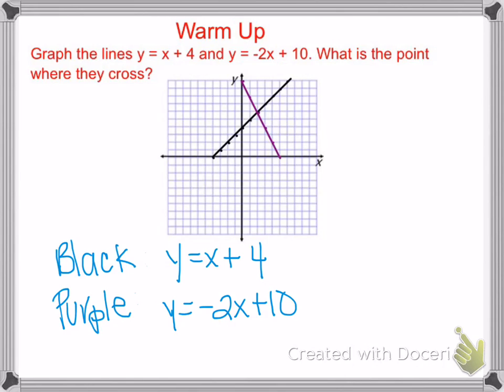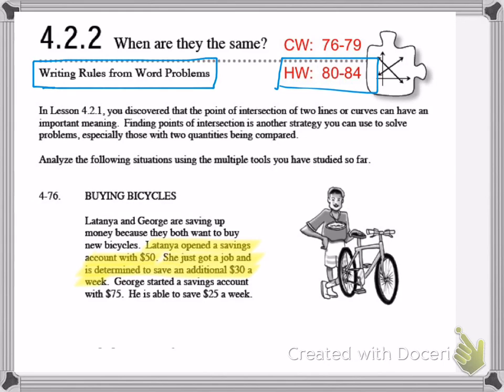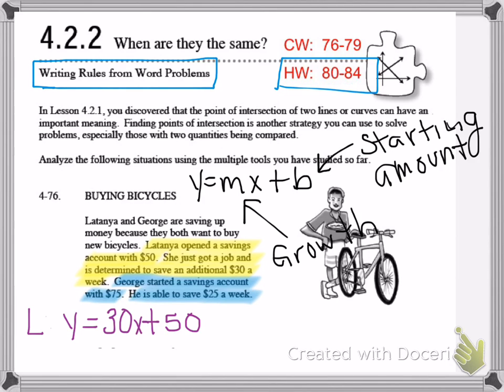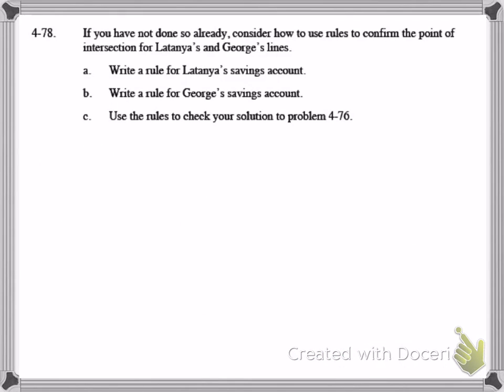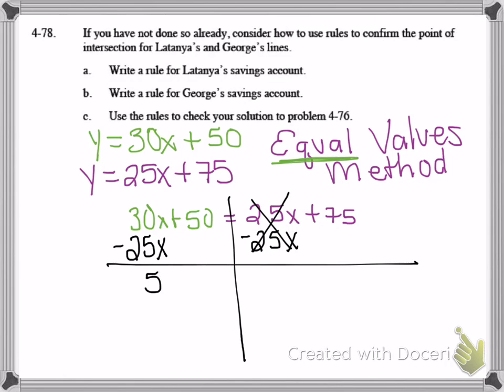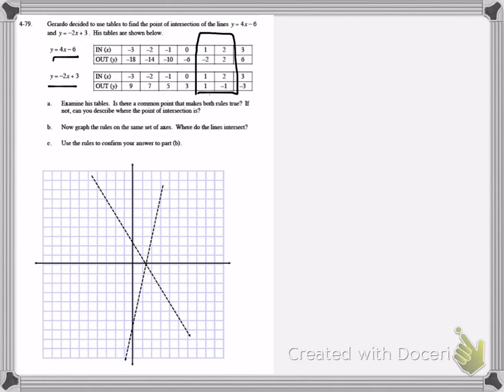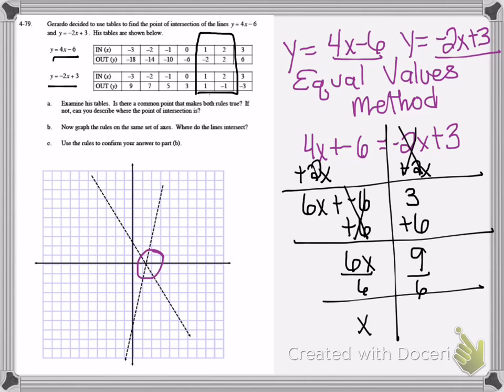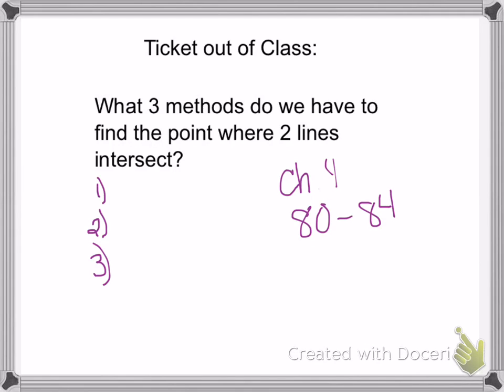equal values method